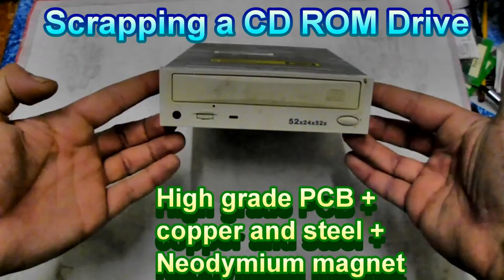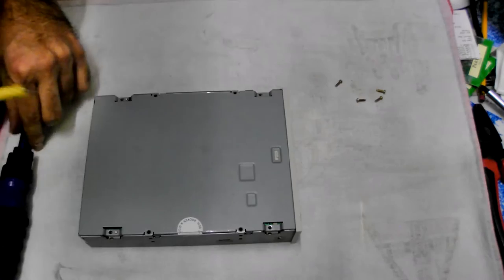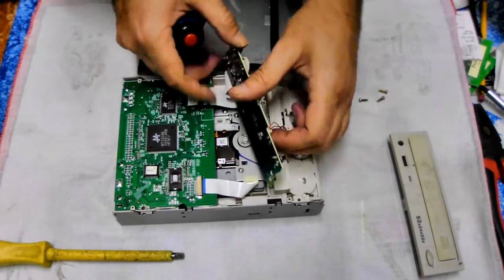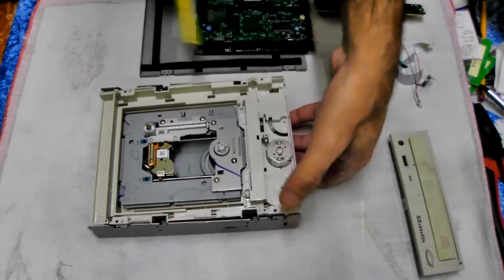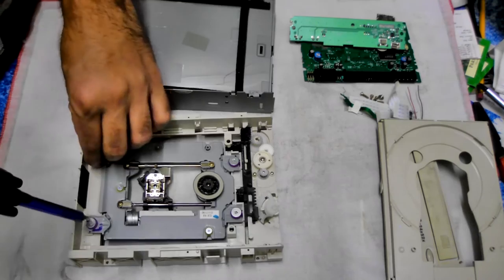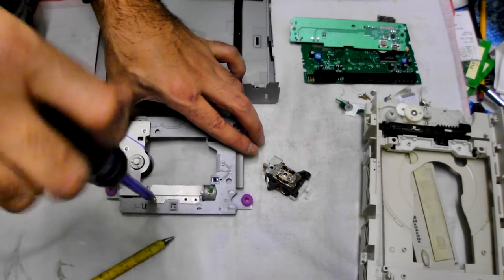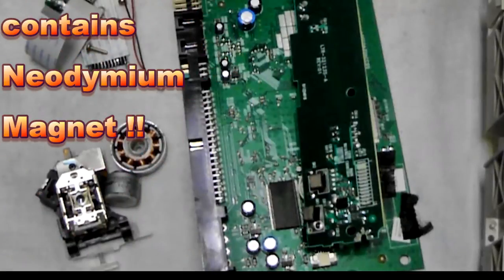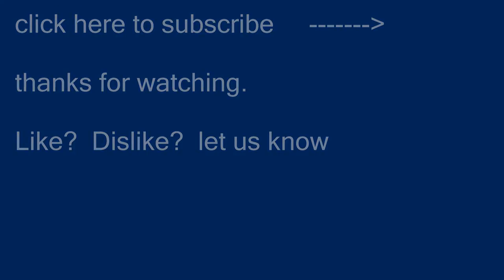scrapping CDROM drive - high value PCB + steel + Neodymium mags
scrapping a CDROM drive for valuable Printed Circuit Board, copper, steel and Neodymium magnets.